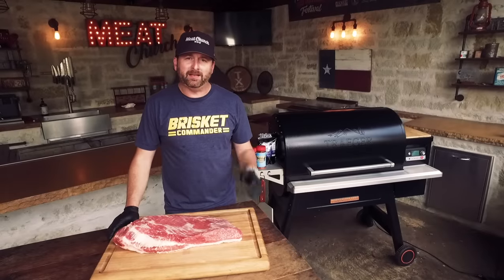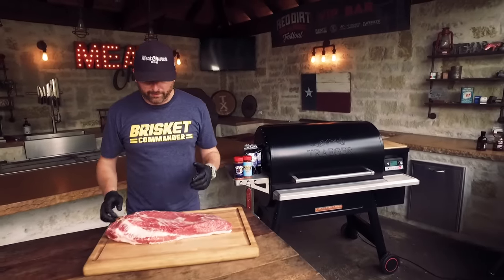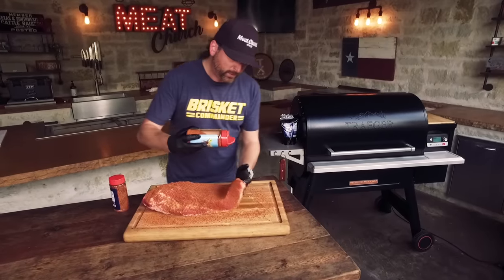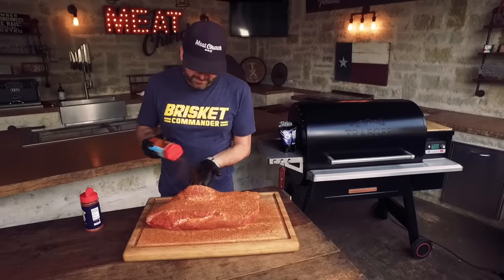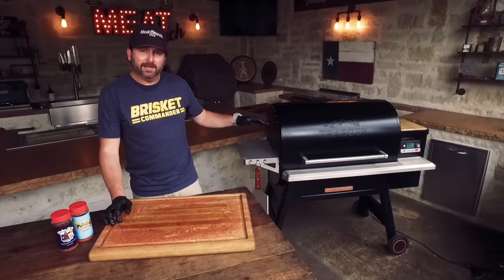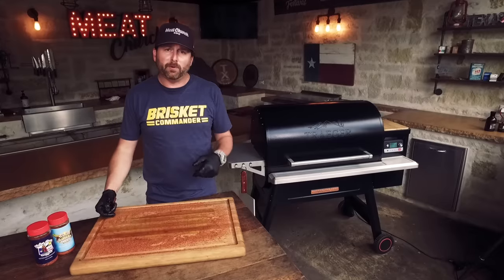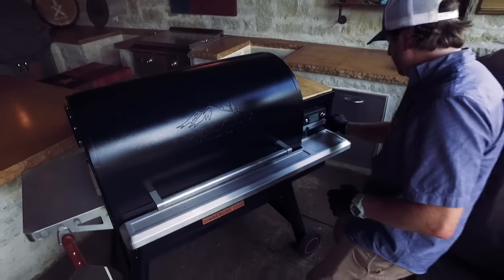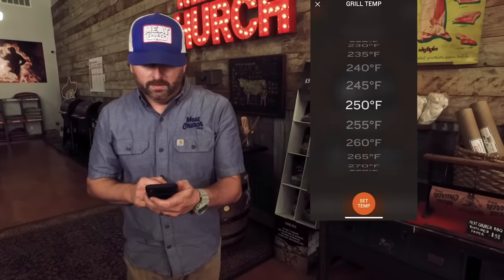The Weekday Brisket 1.0 - How to smoke a brisket during the week.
Through my years of teaching BBQ I have found that most students I teach are planning to smoke brisket on the weekends. However, many people want to enjoy brisket during the week and wonder how can you do that if you can't run a fire all day while you have to work. In this video and recipe we show you how to make what we call the Weekday Brisket!